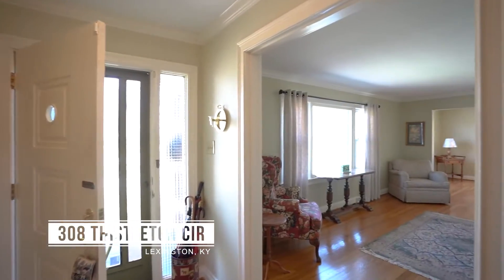308 Thistleton Cir, Lexington, KY 40502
We are located at 860 Corporate Dr, Suite 103, Lexington, KY 40503

Sandy Allnutt, Broker Associate, Certified Residential Specialist
Accredited Buyer Representative, Graduate Realtor Institute, ePRO (internet training), Certified Real Estate Negotiator
The Allnutt Group at The Agency
"The Energized Real Estate Agent"
LIFETIME Top Producers Club Member